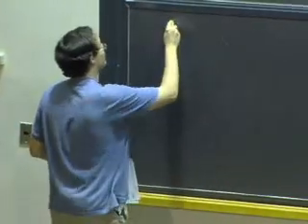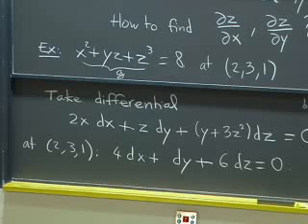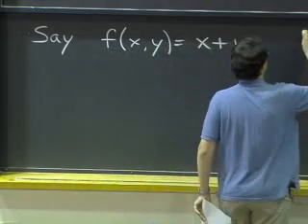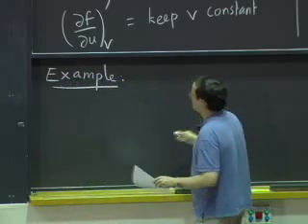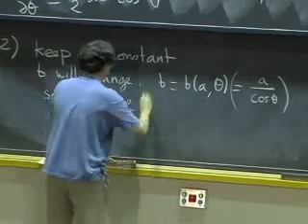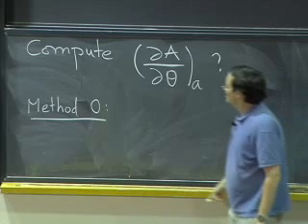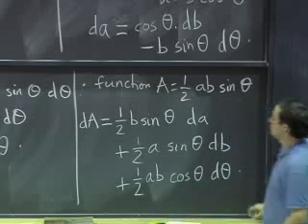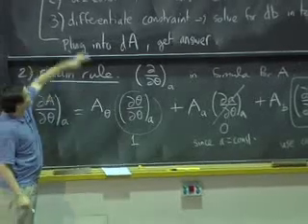MIT Mathmatics Multivariable Calculus 1802sc lec14 nonindependent variables